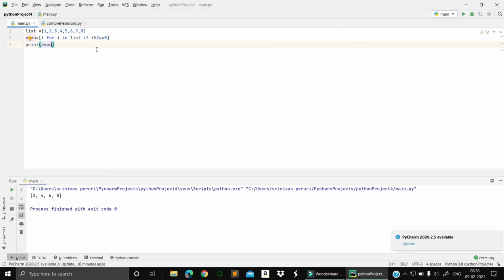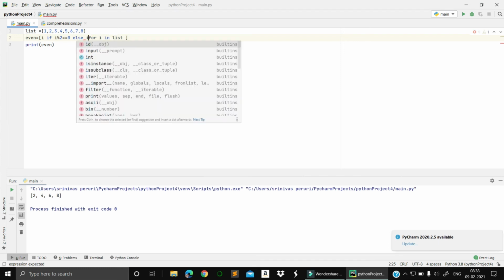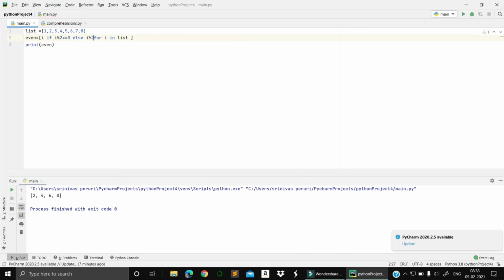list comprehensions || Even or odd || All About ECE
Hi everyone in this video w are going to see about the list comprehensions in more details till now we have seen about the introduction with some examples in today's video we are moving to in detail of list comprehensions